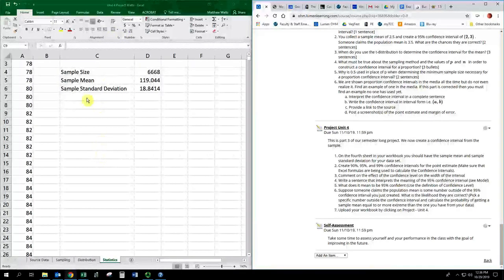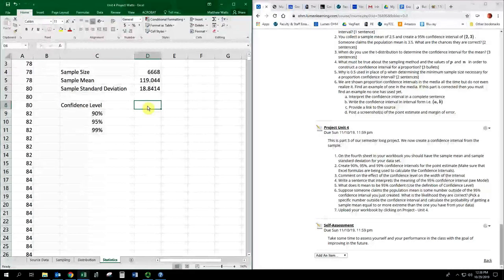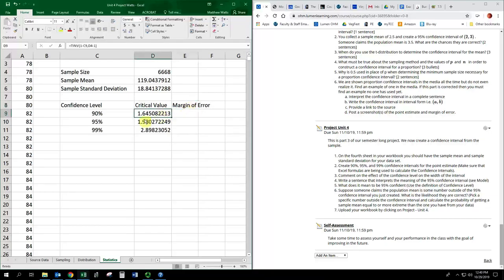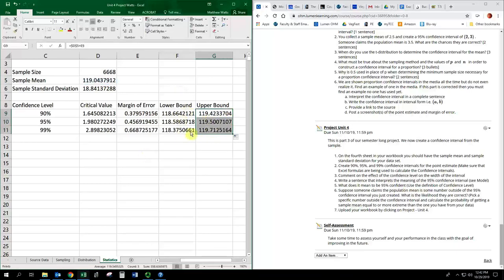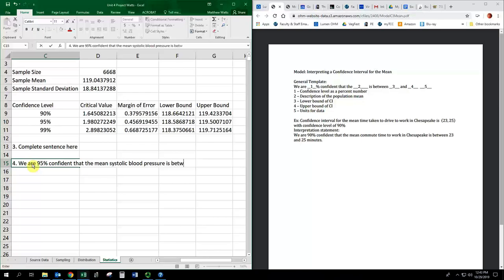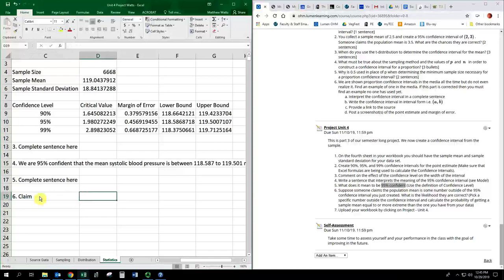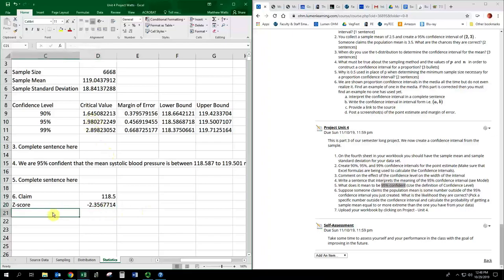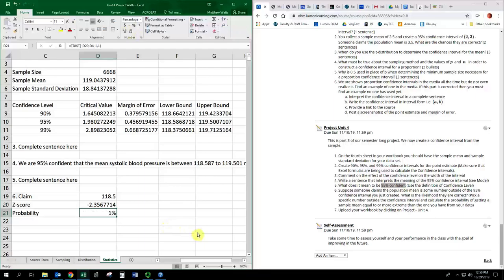Project Part 3